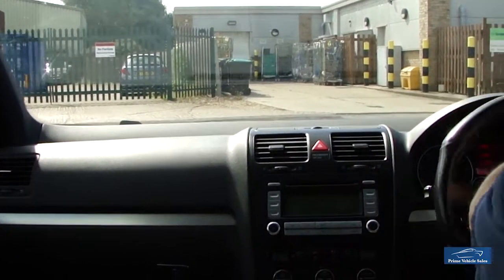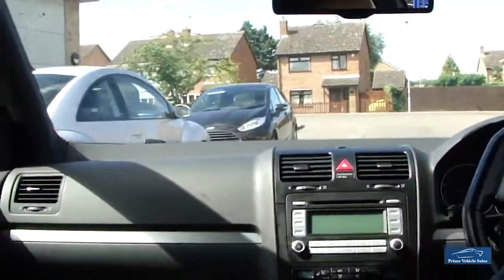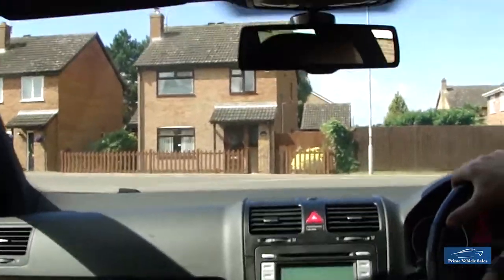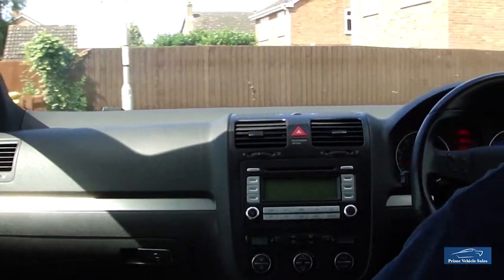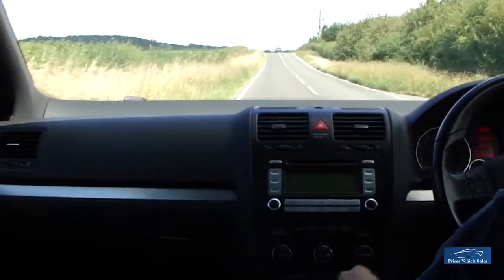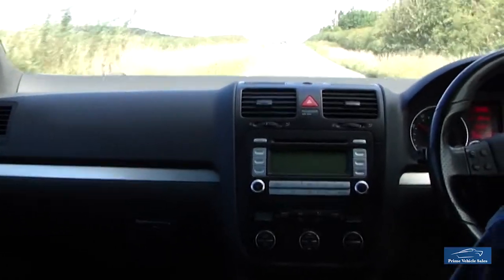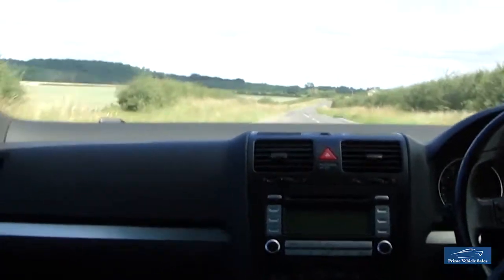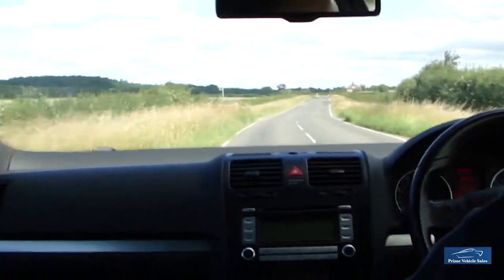2007 Volkswagen Golf 2.0 TFSI GTI DSG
Presented In Steel Grey, With Contrasting Trim, Full Service History (13 Stamps) Including Cam Belt/Water Pump, Bills & Receipts 2 Remote Keys, Same Owner For Last 8 Years, 4 Good Tyres, Recently refurbished Wheels, Heated Seats, Cruise Control, Multi Function Steering Wheel With Paddle Shift.On-Board Computer, Power Folding Mirrors, DSG Auto Box. Just Arrived In Part Exchange A Credit To The Previous Keeper.

We Prepare Our Vehicles To The Highest Standard. Buy With Confidence!